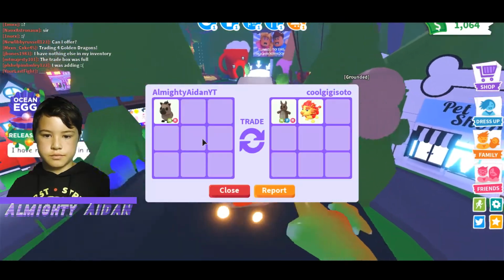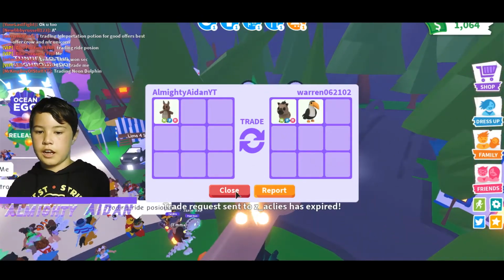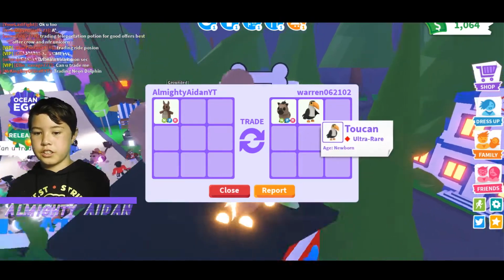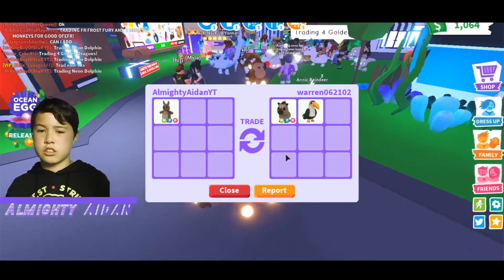How to get profit (roblox 2021)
This video will tell you how to get profit which is basically free pets.